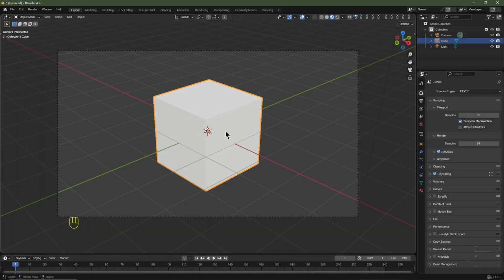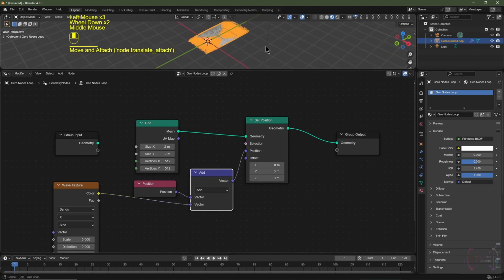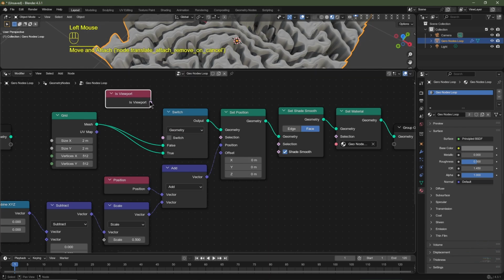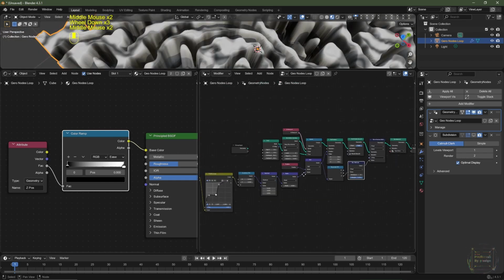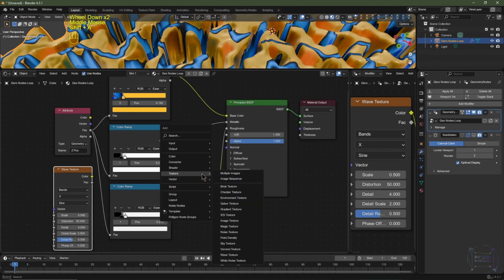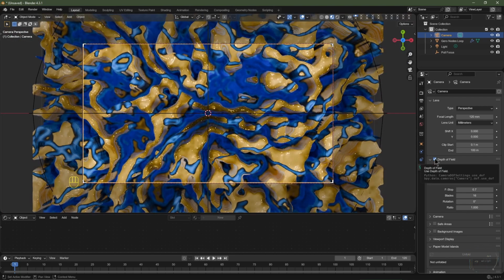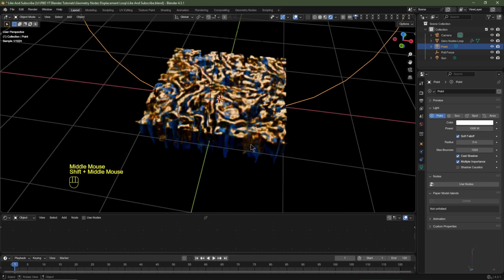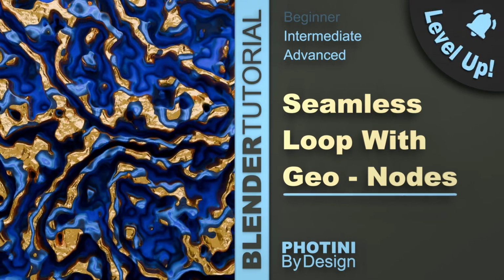Geometry Nodes Displacement - Blender Tutorial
Hey folks, in this episode I will show you how to use displacement using geometry nodes in blender. You will then learn how to animate the displacement wave effect so that it loops seamlessly. To achieve the final result, we'll be using the "store named attribute" node in geometry nodes to migrate the data into the shader editor where we can then use that data to create a mask.

Feel free to drop any questions or suggestions in the comments.